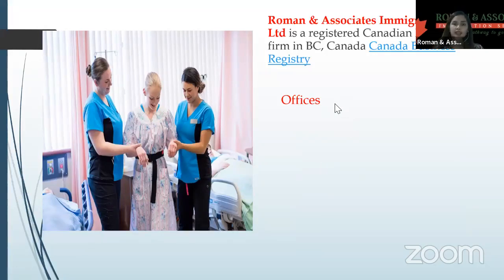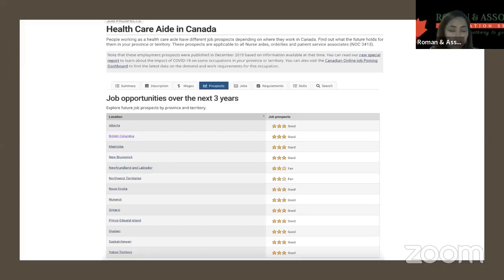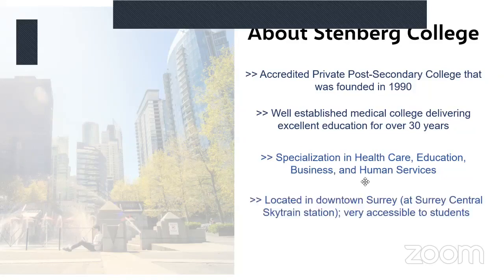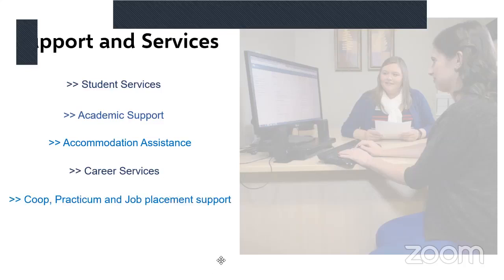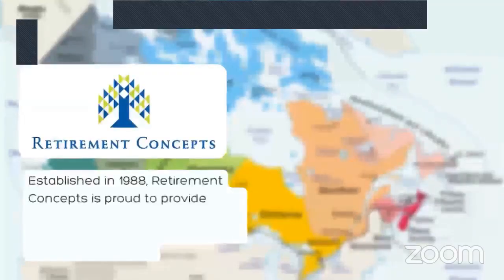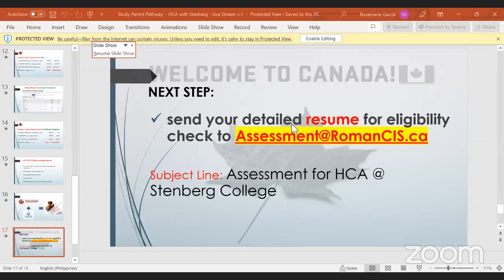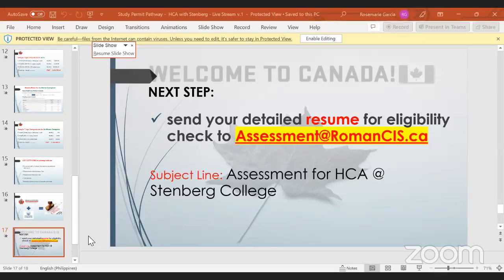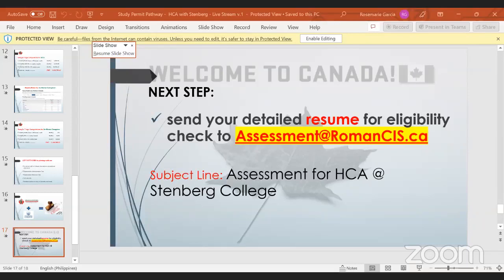VIDEO 44 | Live Webinar: Student Pathway to Canada thru Health Care Assistant Program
Student Pathway to Canada thru Health Care Assistant Program by Stenberg College

√ Roman & Associates Immigration Services
√ Process how to work as Health Care Assistant in Canada
√ Health Care Aide in British Columbia and Sample Wage Computation
√ About Stenberg College
√ Health Care Assistant Diploma
√ Immigration Pathways

Some Questions that will be answered:
• What is the tuition fee for the Health Care Assistant?
• If a Registered nurse in Philippines, do we need to take the whole HCA course like the other non-medical students?
• As a student permit with this program, can we bring our spouse and dependents?
• Aside from our paid coop, are we allowed to have part time jobs from other establishments or workplace?
• Aside from tuition fees, what are the other expenses?
• I just finished 2nd year level undergraduate, am I qualified?
• How much is the tuition fee for the post grad?
• How about the cost of the accommodation?
• How about if I  have sister there to accommodate me? Would it be ok?